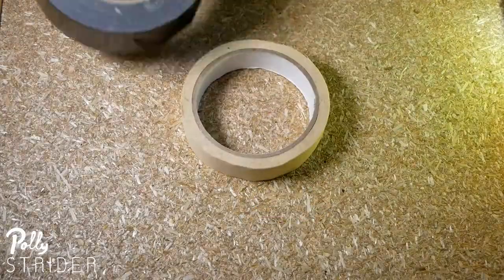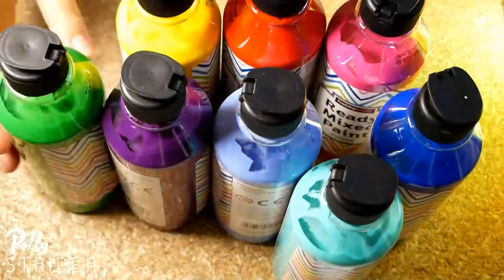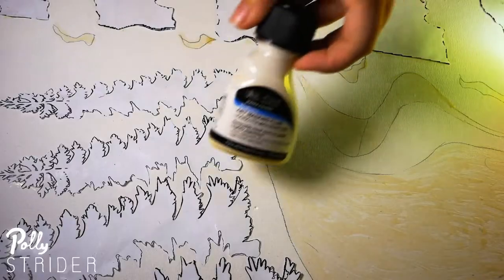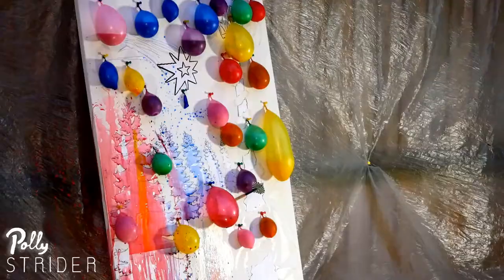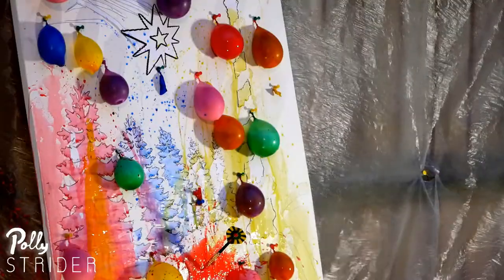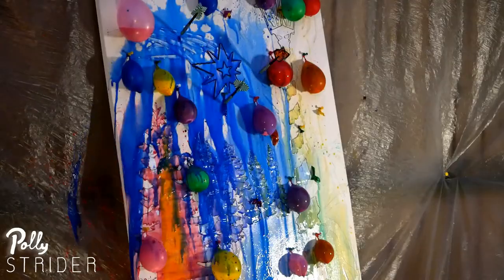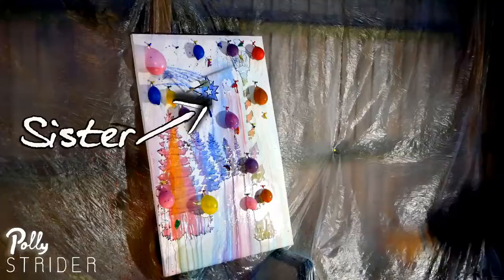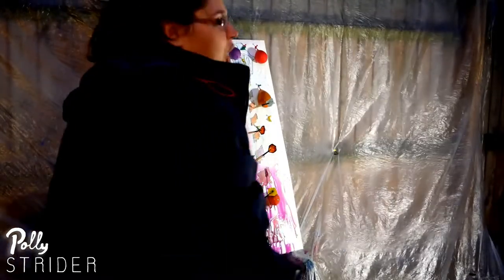Balloon-Darts Painting Active Experiment - Fun For The Whole Family!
It's fun and active; perfect for the holidays. It's just the right amount of messy. Learn how to create your own beautiful abstract art with water balloons filled with paint and darts - like in the Princess Diaries.
Doesn't that just sound like a perfect combination?.

Materials Used
Paper/Canvas: Canvas 61x91cm
Paint 1: Poster paint (cheapest of the cheap)
Masking Fluid: Winsor&Newton Watercolour Mediums - Art Masking Fluid

How to make a Balloon-Darts Painting: Coming soon...

My Gear/Products
Daler - Rowney Acrylic Paint Set
DSLR Camera
Camera Stand
Huion H950P Graphics Tablet